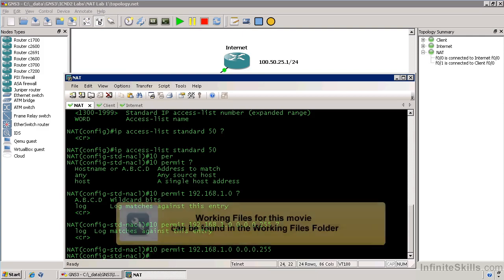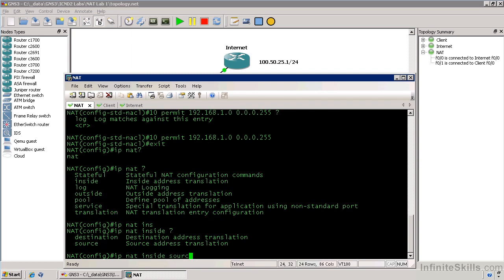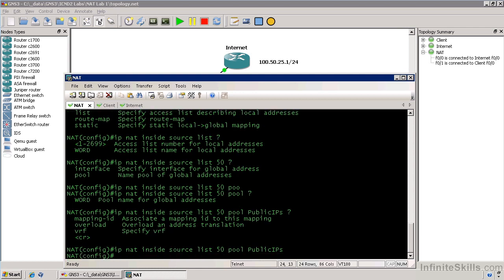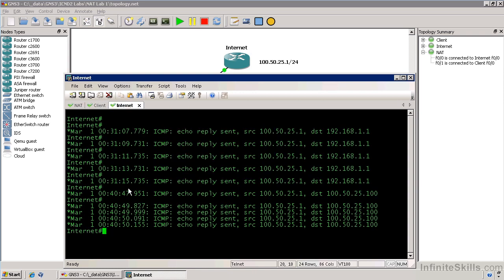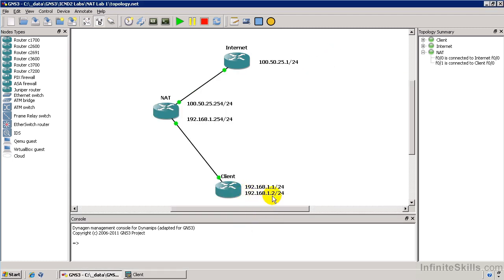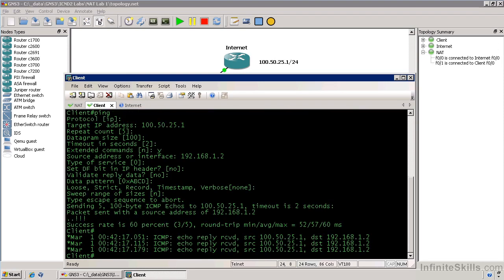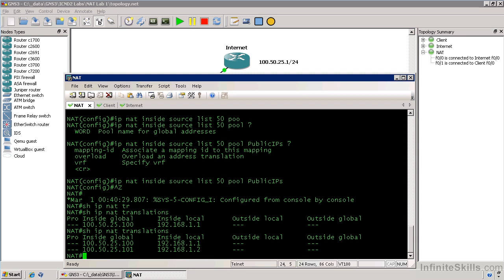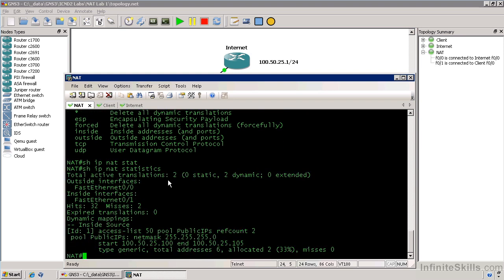1104 Implementing Dynamic NAT Part 2